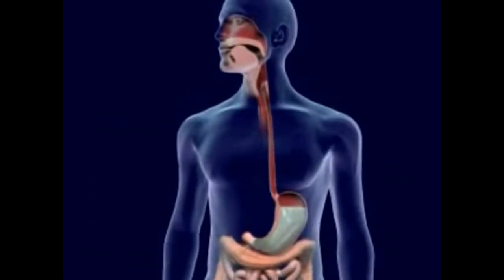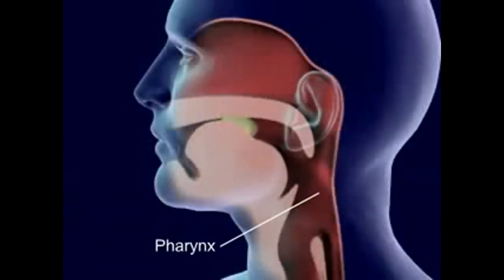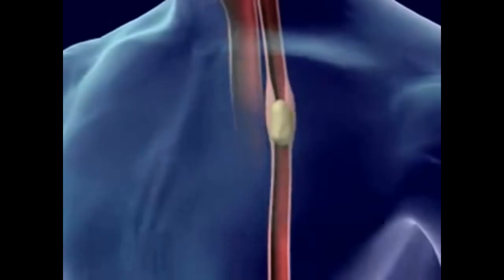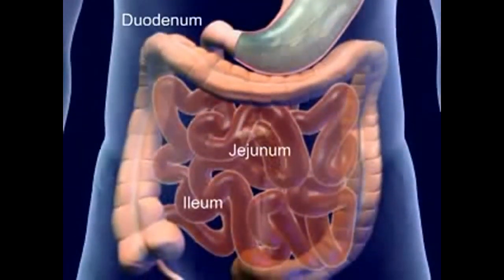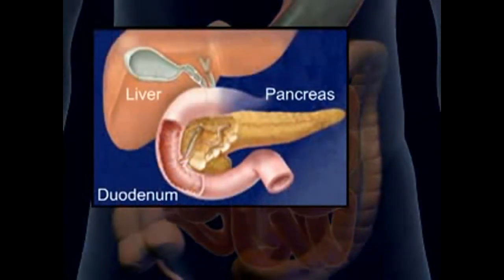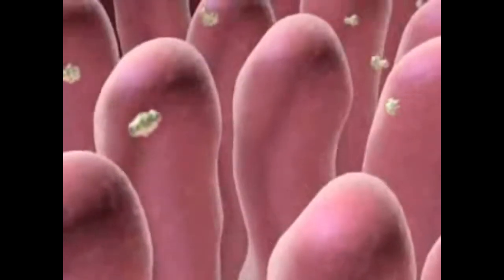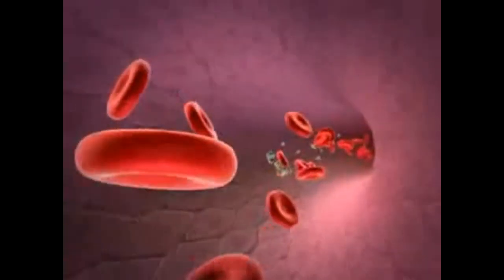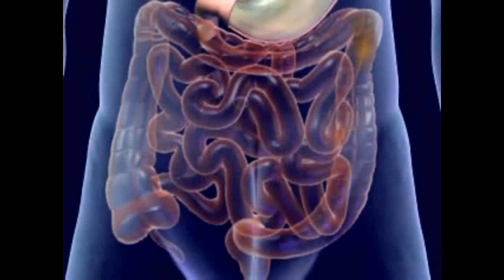சீரண மண்டலம்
மனித இரையகக் குடற்பாதை என்பது, மனிதனின் வயிறும், குடலும் சேர்ந்த மனித சமிபாட்டு மண்டலத்தின் ஒரு பிரதானப் பகுதியாகும். [1] பொதுவாக மனித இரையகக் குடற்பாதை என்பது வாயில் தொடங்கி குதம் வரை நீண்டிருக்கும் குழாய் வடிவ அமைப்பிலுள்ள வாய், உணவுக்குழாய், இரைப்பை, சிறுகுடல், பெருங்குடல், குதம் ஆகிய உறுப்புக்களைக் குறிக்கிறது.[1] இவற்றுடன் நாக்கு, உமிழ்நீர்ச் சுரப்பிகள், கணையம், கல்லீரல், பித்தப்பை ஆகிய உறுப்புகளும் இணைந்து மனித சமிபாட்டு மண்டலத்தை உருவாக்குகிறது. இம்மண்டலத்தில் சமிபாடு என்பது பல நிலைகளில் நிகழ்கிறது. சமிபாட்டுச் செயல்முறை வாயில் உணவு அரைக்கப்படுவதிலிருந்து தொடங்கி, உடலுக்குத் தேவையான சத்துக்கள் உடலினுள் அகத்துறிஞ்சப்பட்ட பின்னர், குதம் வழியாக கழிவுகள் வெளியேறுவதுவரை நடைபெறுகிறது.